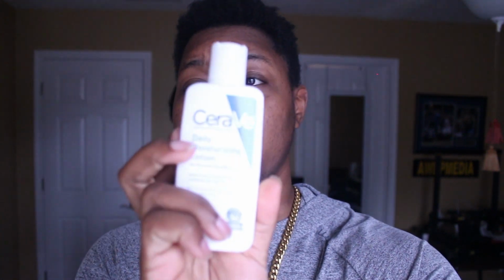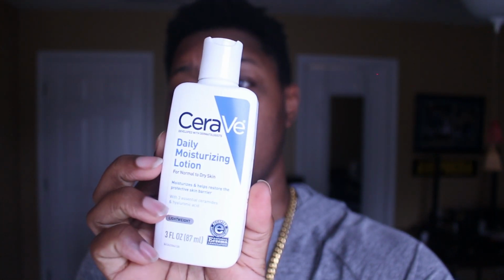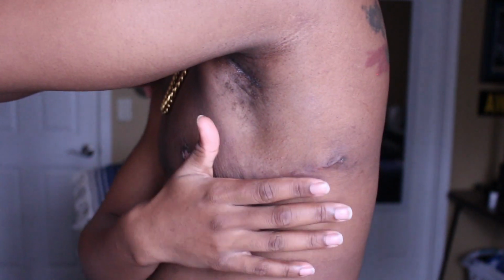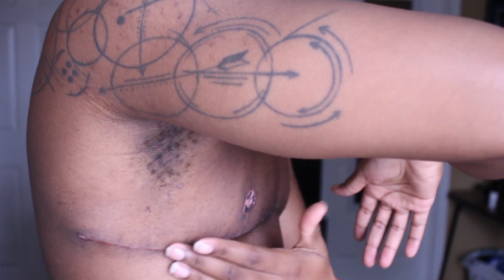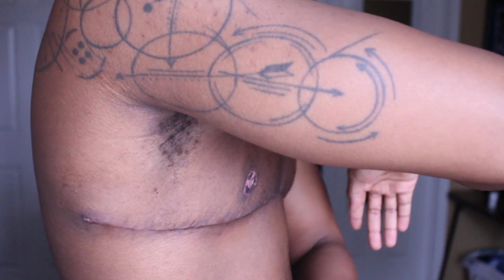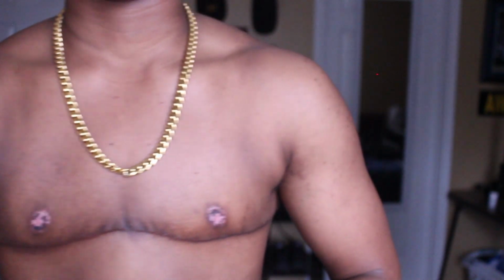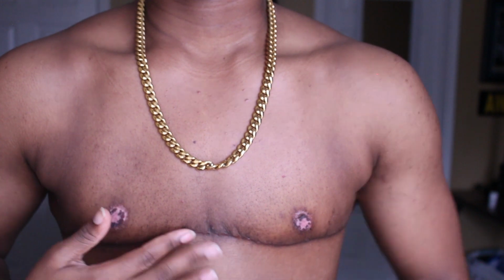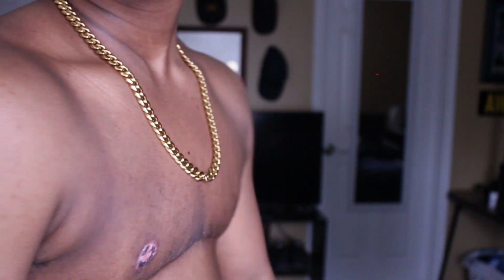1 month post-op Top Surgery--Double Incision | FTM | Dr. Mosser | Top surgery Recovery | Scar Care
1 month post-op Top Surgery--Double Incision | FTM | Dr. Mosser | Top surgery Recovery | Scar Care

Til next time stay chill!

If you're tired of binding or wish there was a healthier and safer method than what we have today check out my business where we're working on something juicy!